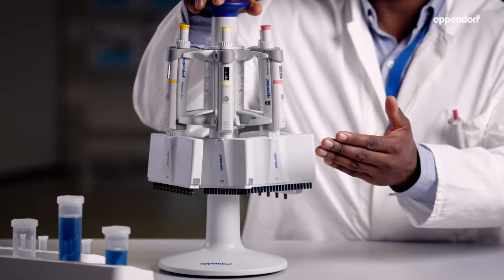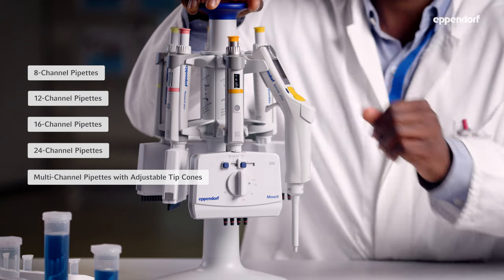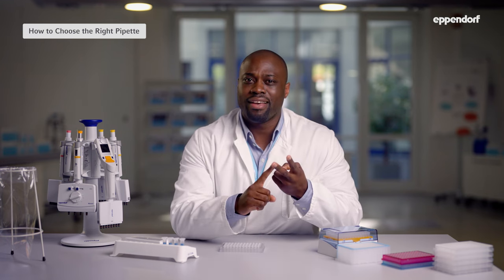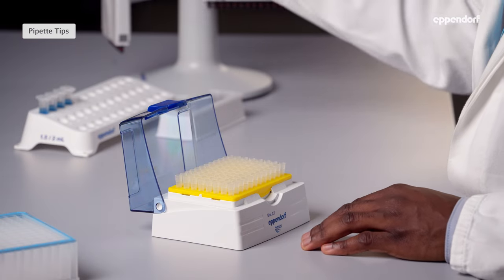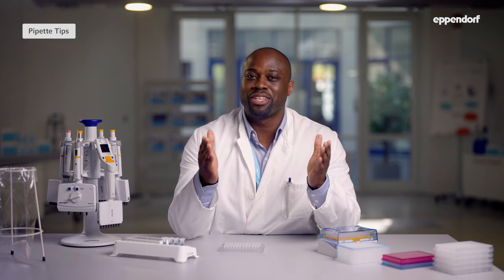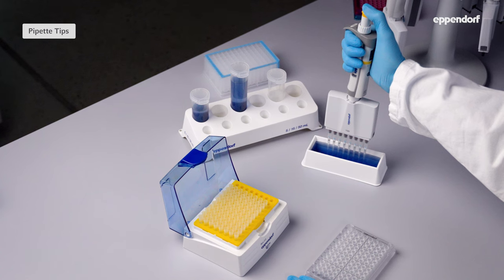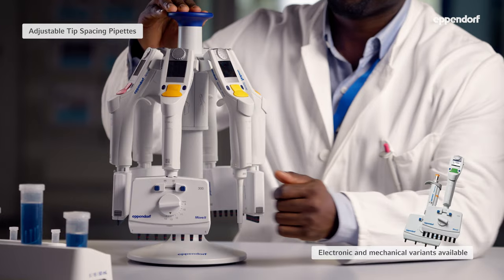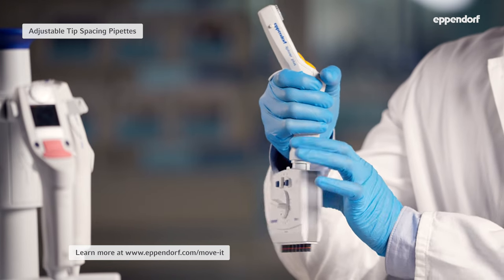How to Fill Microplates Faster | Pipetting Tutorials | Ep. 2: Multi-Channel Pipettes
The Eppendorf Video Guide to Perfecting Your Pipetting Technique - Whether you’re a pipetting novice wanting to go pro or simply want to brush up on some skills, this video series from pipetting experts at Eppendorf has got you covered!

If you’ve mastered the single-channel pipette but your thumbs are getting tired filling 96-well plates, fear not, the multi-channel pipette is here to make your work faster and more ergonomic. Fred explains how to choose the best multi-channel pipette and some helpful hints on how to use it effectively to boost productivity in your lab.

🌏 Subtitles for this video series are available in Arabic (العربية), Chinese (中文), Deutsch, English, Español, Français, Hindi (हिन्दी), Italiano, Japanese (日本語), Korean (한국어), Português, and Russian (Русский).

⏳ TIMESTAMPS
00:00 Intro
00:35 Multi-Channel Pipettes
01:13 How to Choose the Right Multi-Channel Pipette
01:49 How to Attach the Pipette Tips
02:57 Electronic Multi-Channel Pipettes
03:11 Adjustable Tip Spacing Pipettes
03:45 Outro

Eppendorf contributes to improving human living conditions. We cover lots of cool stuff such as tutorials, products and Digital Lab Solutions.